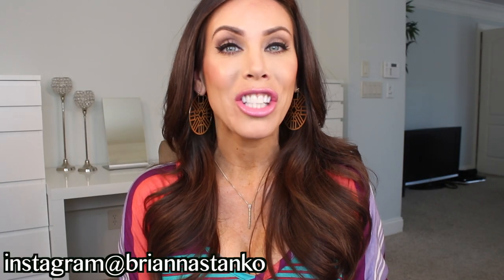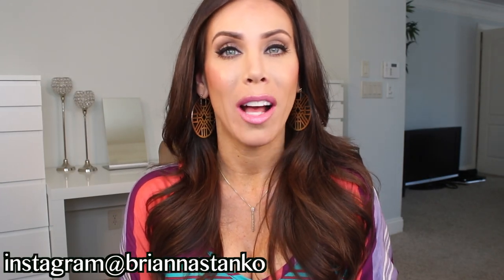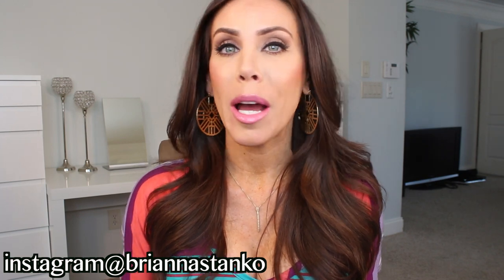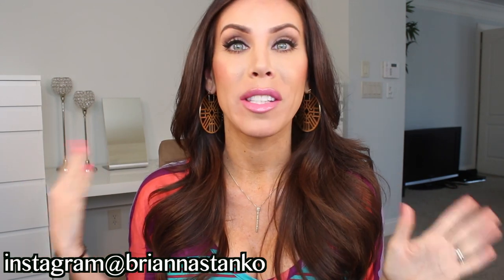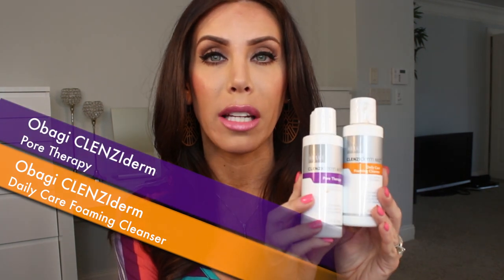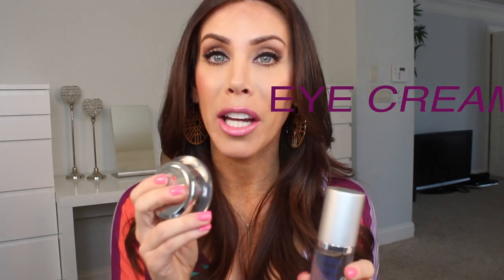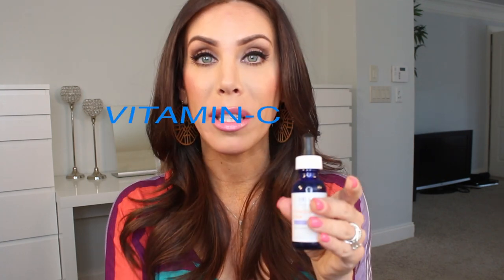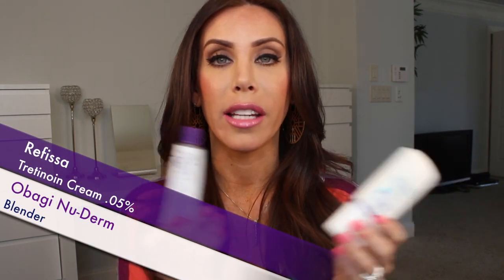My Current Anti-Aging Skincare Routine- Medical Grade Skincare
My summer anti-aging skincare routine!  I have changed a bunch of products around and switched things up for the warmer months, so here it is :) In case some of you don't know, I do work with a cosmetic surgeon and everything I use is medical grade skincare (its the best ;);) I do rotate certain products daily so sorry if its confusing...I tried to explain everything :) Hope you enjoy and as always, love you all!
XO Bri

PRODUCTS MENTIONED-
1. Obagi Clenziderm Daily Care Foaming Cleanser
2. Obagi Clenziderm Pore Therapy Toner
3. Clinicians Complex Microdermabrasion Cream
4. Neocutis Hyalis
5. SkinMedica TNS Essential Serum
6. Clinicians Complex Peptide Serum
7. SkinMedica TNS Eye Repair Cream
8. Obagi 15% Vitamin C Serum
9. Neocutis Bio Gel
10. Neocutis Journee SPF 30
11. Refissa Tretinoin
12. Obagi Nu-Derm Blender
13. Obagi Hydrate Luxe
14. SkinMedica Dermal Repair Cream

Rachel K CC Cream in Neutral
YSL Touche Éclat Foundation
NYX Concealer in Beige for under eye
Bare Minerals Original Powder in Golden Tan to Set
Nars Blush in Desire
The Balm Mary Lou-Manizer to highlight

EYES-
Mugshot on lid, Nooner in crease, Darkside in outer v
Inglot Gel Eyeliner in Black
Essence I Love Crazy Extreme Volume Mascara
Buxom Insider Eyeliner in Onyx

LIPS-
Mac Lipliner in Beet
YSL Lipstick in Fetish Pink
Mac C-Thru lipgloss

BROWS-
Nars Bali Powder

1290 Gresham Rd
PO #9171